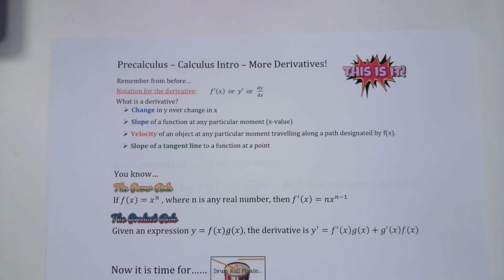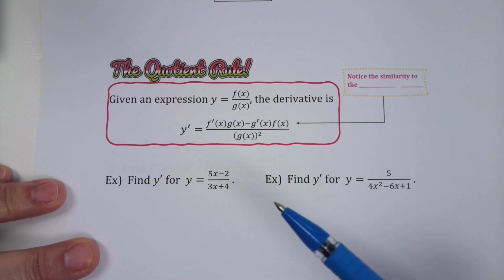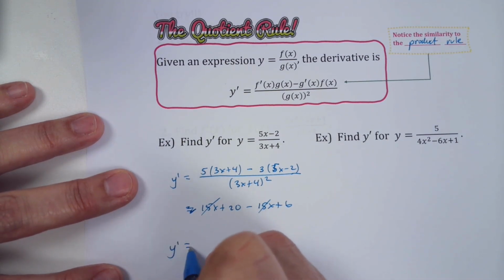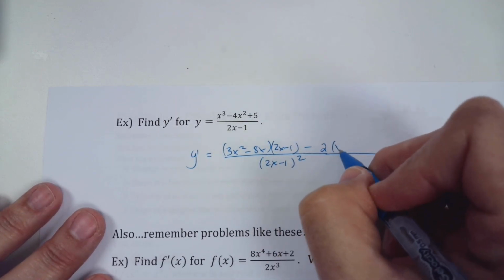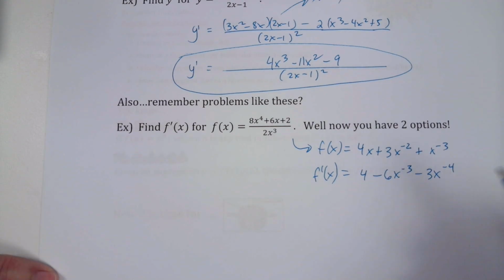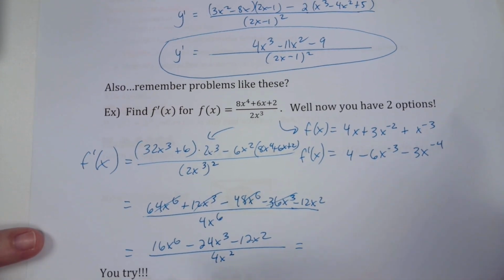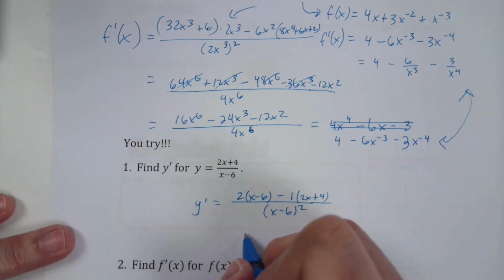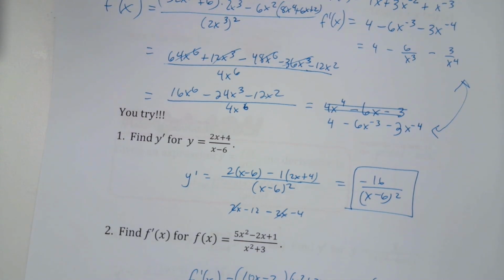AP Precalc, the quotient rule